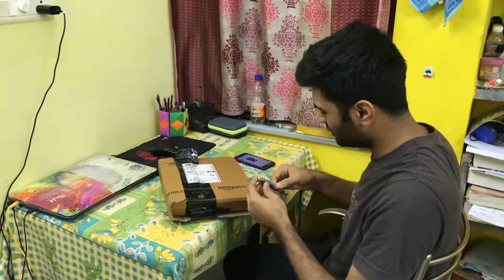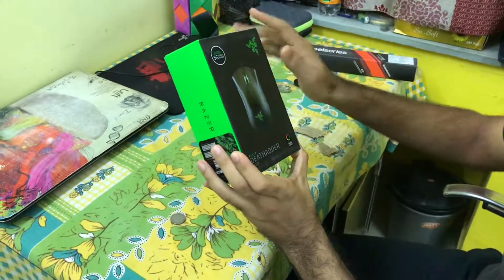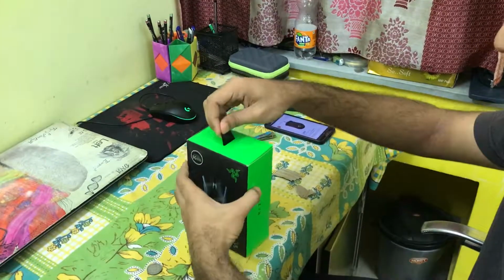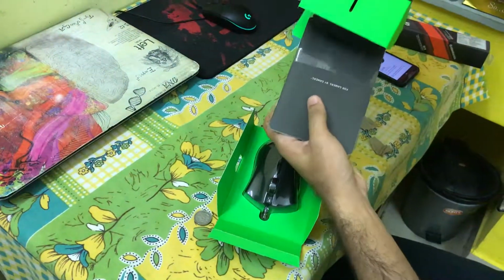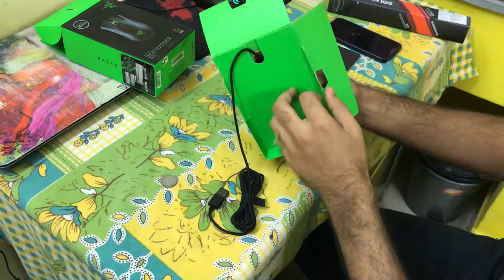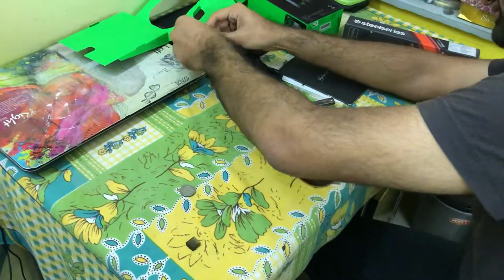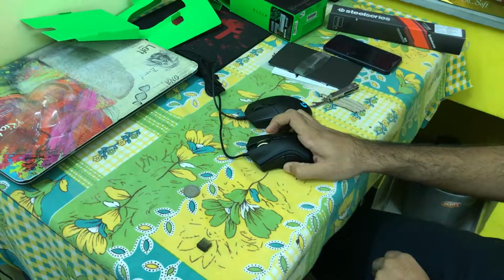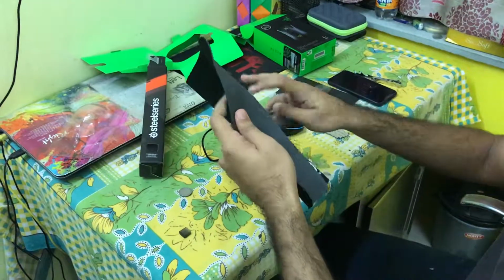Razer Death Adder Elite Gaming Mouse Unboxing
A short comparison of this mouse with logitech gaming mouse g102.

Perfectly designed to fit snugly under your palm, the ergonomic shape of the Razer DeathAdder Elite gives gamers the most comfortable gaming experience ever, especially during the most testing of battles

The Razer DeathAdder Elite is equipped with a 16,000dpi optical sensor. It is capable of mouse movement speeds of up to 450 inches per second with 99.4% resolution accuracy

Gaming-optimized Razer mechanical mouse switches - durable up to 50 million clicks. DPI buttons at your fingertips and Razer Chroma customizable lighting

Whether you are playing at fast or low speeds, the DeathAdder Elite will always respond onscreen with exacting accuracy and the organic fluidity only possible with an optical sensor

Chroma lighting with 16.8 million customizable colour options Whether you're in the mood for electric blue, pastel pink, or signature Razer green, you can now illuminate your Razer

DeathAdder Elite's scroll wheel and Razer logo just the way you want